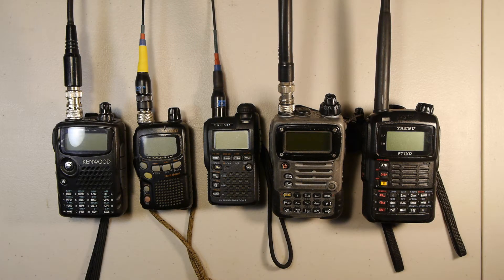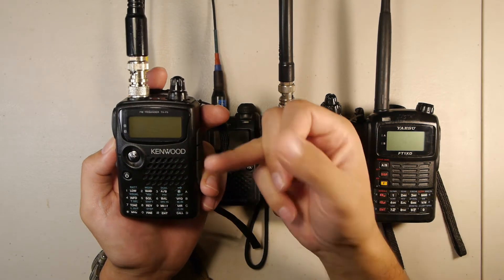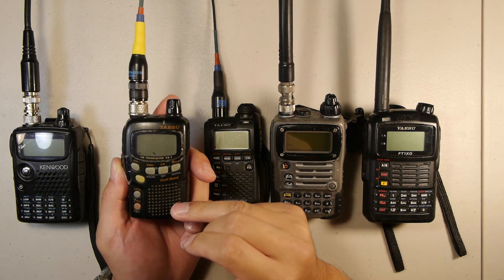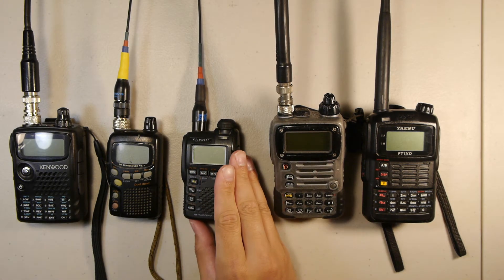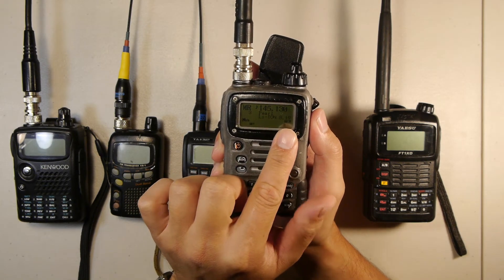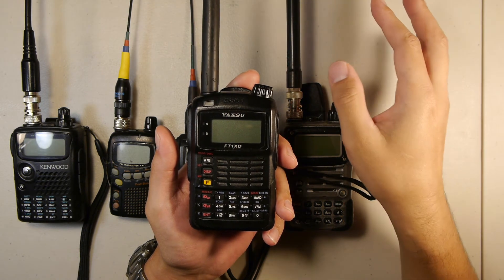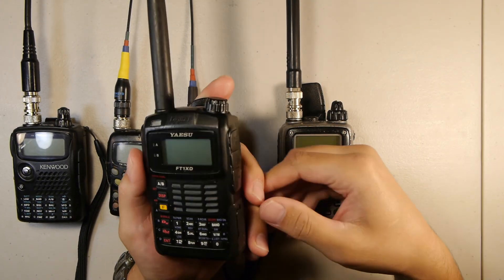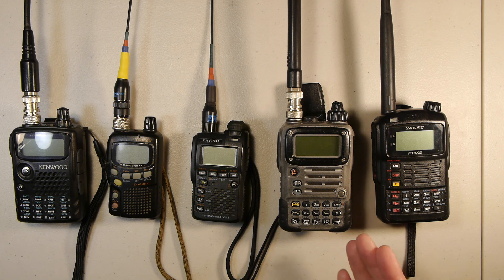Top 5 VHF / UHF Handheld Ham Radios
These are my top 5 radios that I enjoy and use in my daily activities. These are opinions and are subjective. I forgot to get audio for the vx1r for the video. There are several video i have on the unit that do feature audio samples.

Filmed on a panasonic GH2 @ 7.1 Aperture, 500iso, 24fps, 3300k temperature balance with audio coming from a Sound Devices 302 mixer into a zoom h6 and h2n with a AKG p420 Mic @ 24bit 48khz.